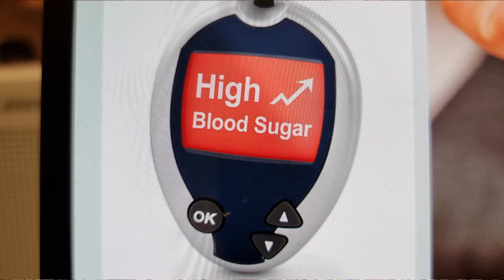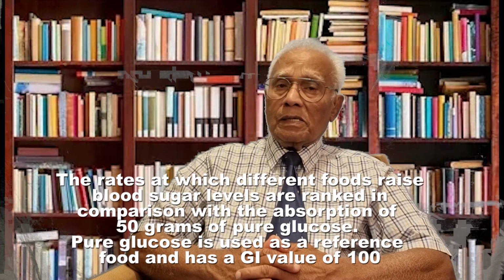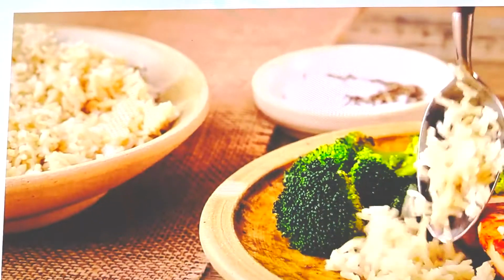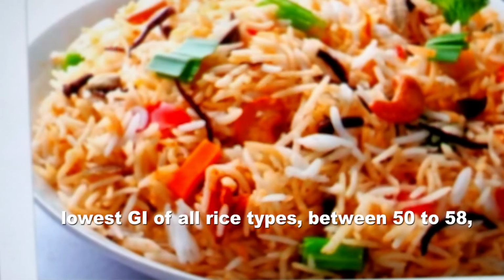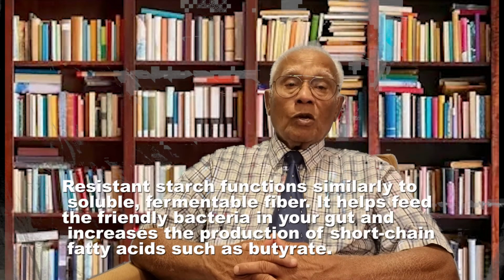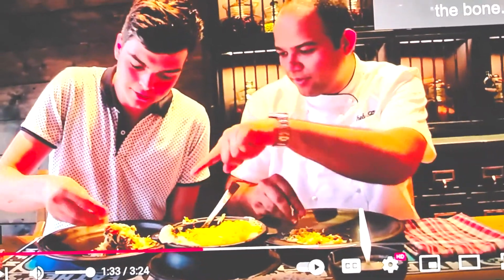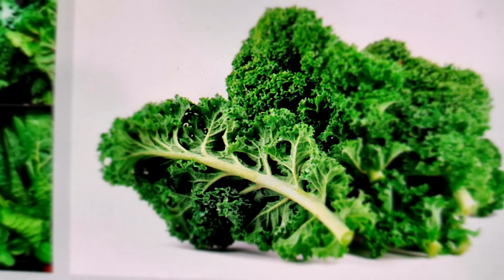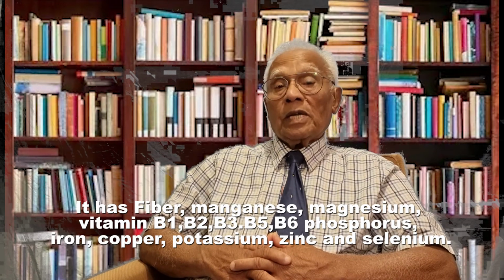Why is Glycaemic Index of carbs so important for Diabetics?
A list of low GI foods eaten by Sri Lankans is discussed. Compiled and Presented by Dr Harold Gunatillake FRCS